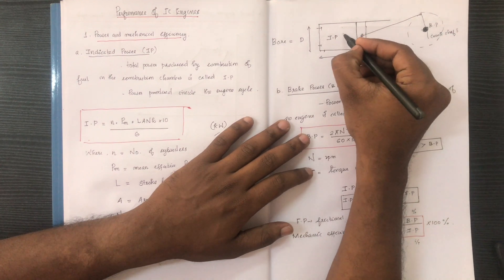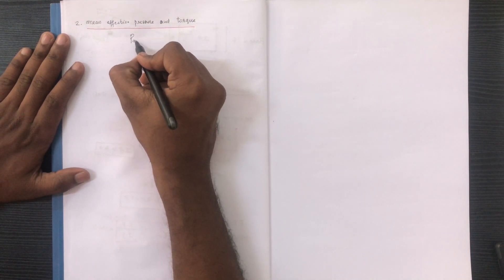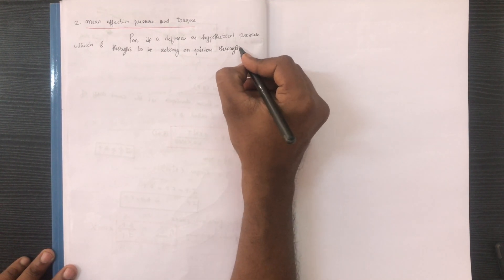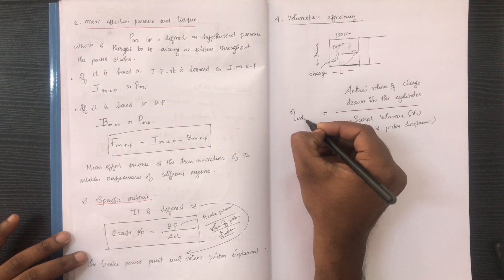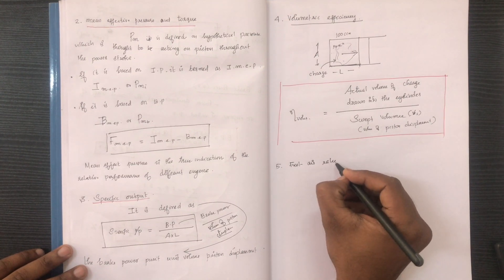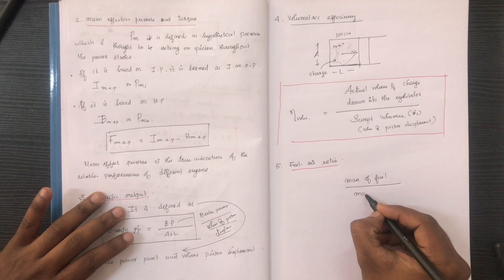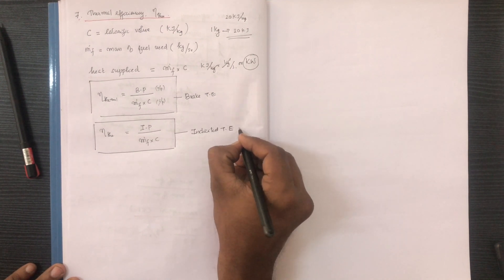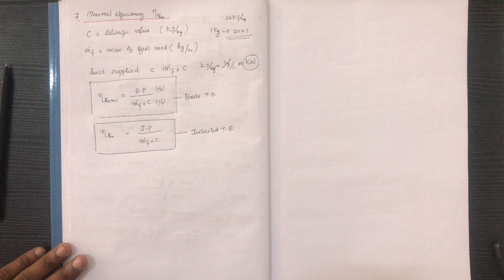KTU-THERMAL-IC ENGINE- PART 2- PERFORMANCE PARAMETERS